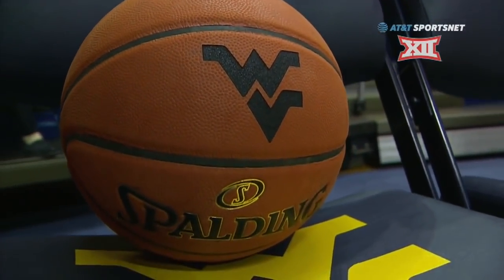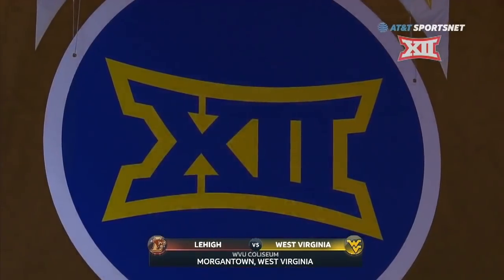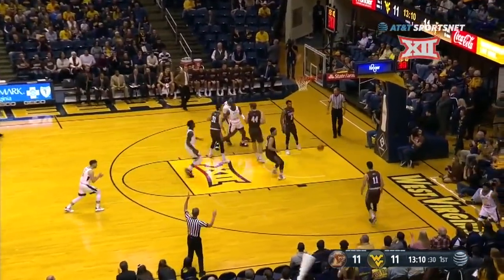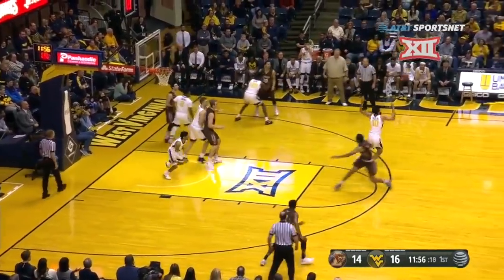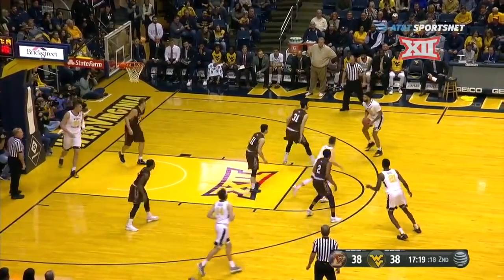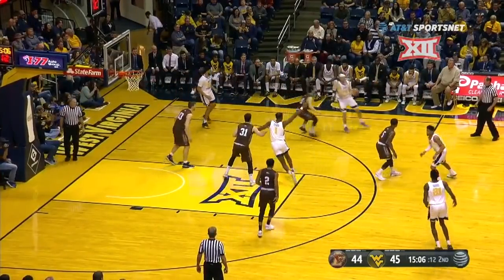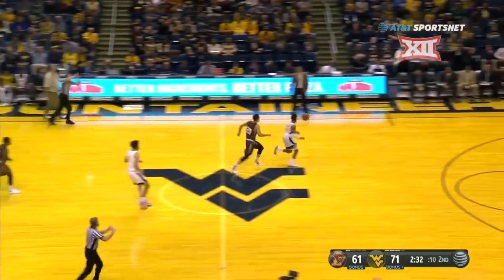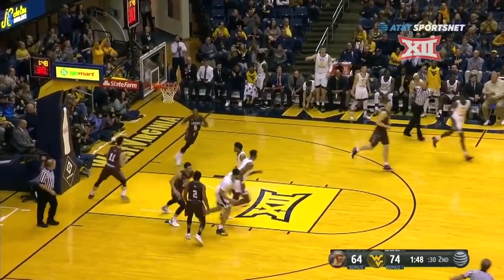West Virginia vs Lehigh Men's Basketball Highlights